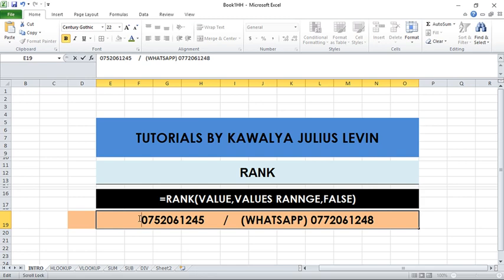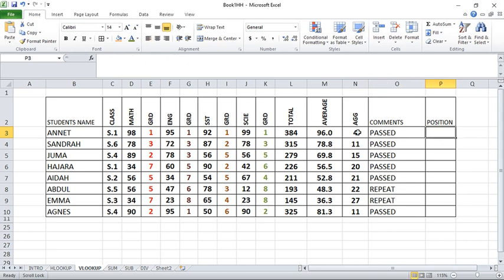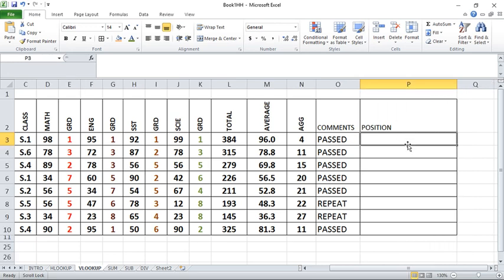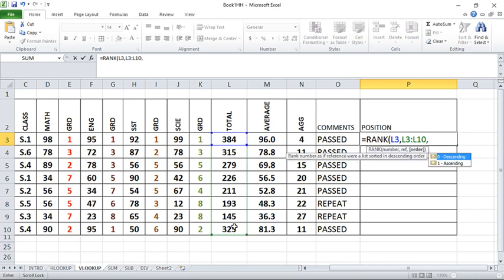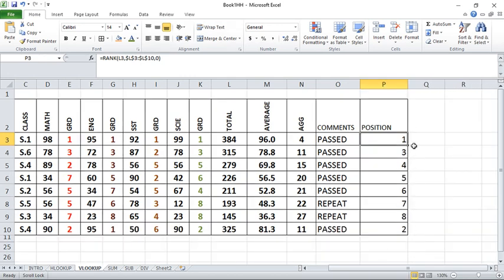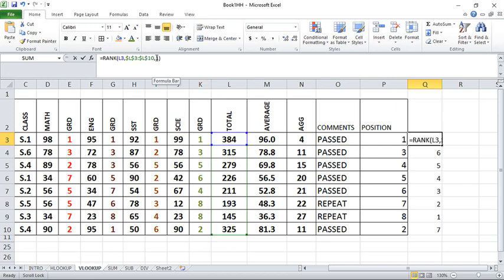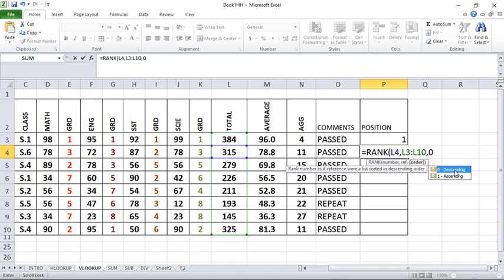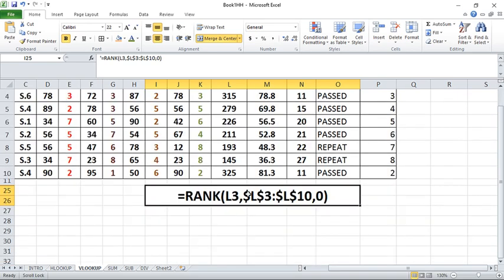RANKING IN EXCEL LESSONS WITH KAWALYA JULIUS LEVIN